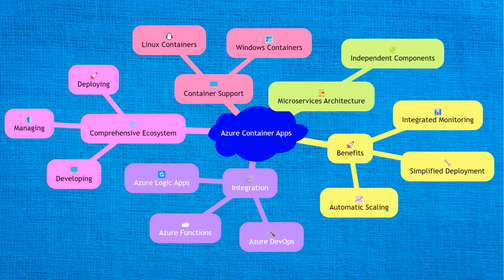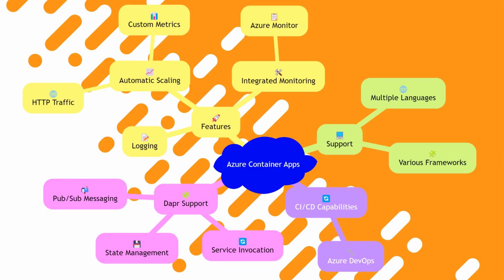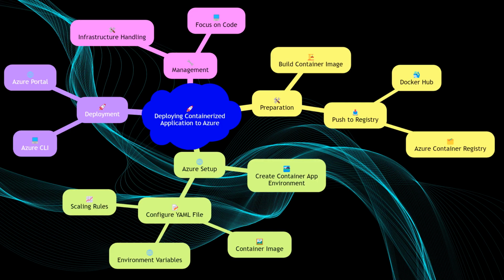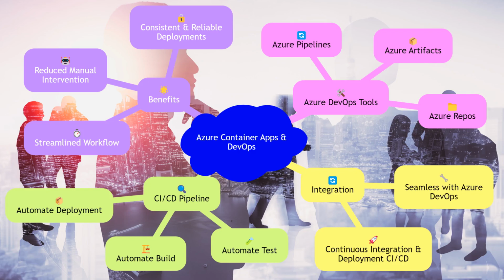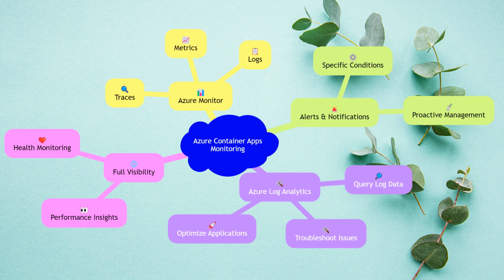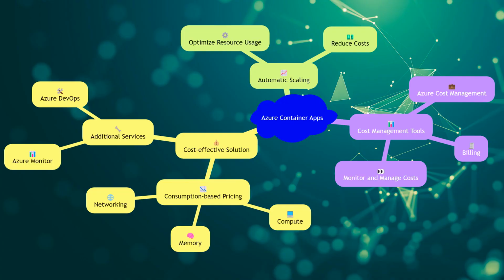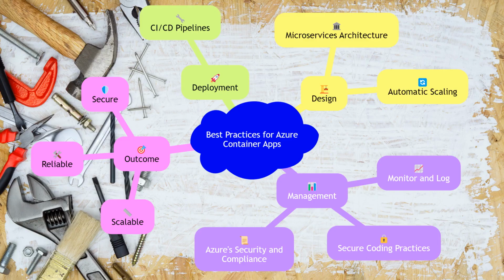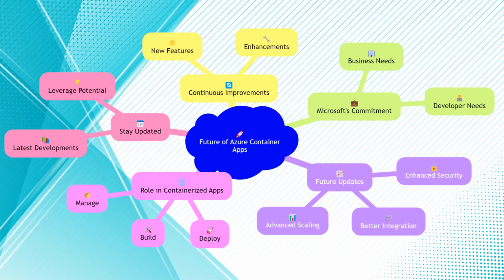AZ-204 1 05 Create solutions by using Azure Container Apps